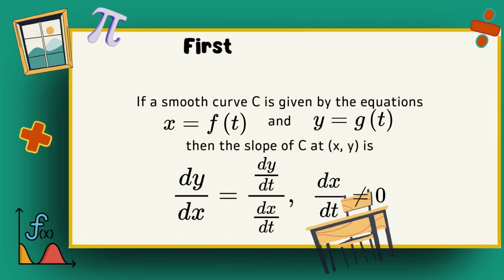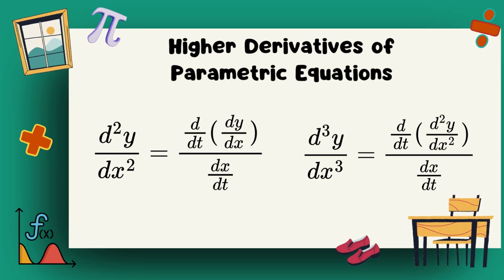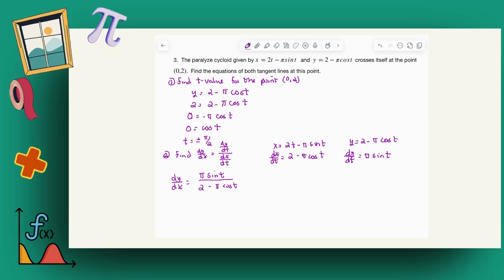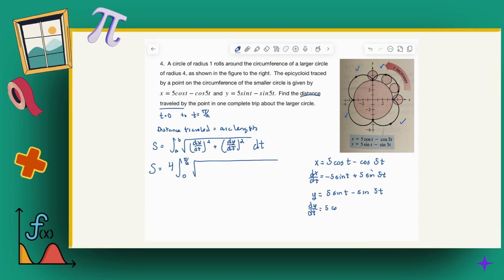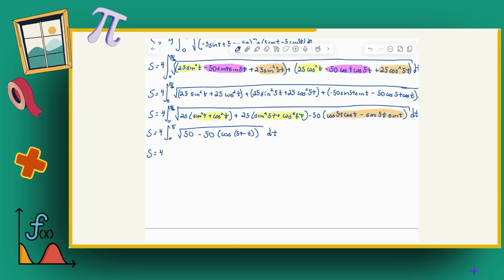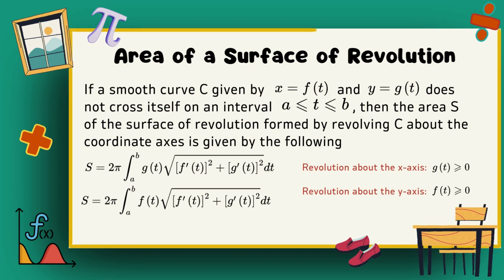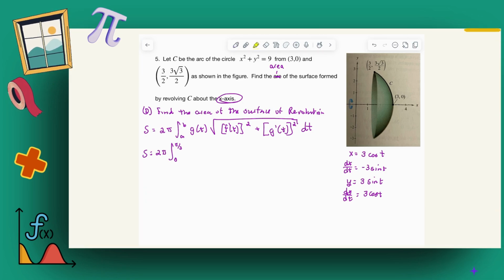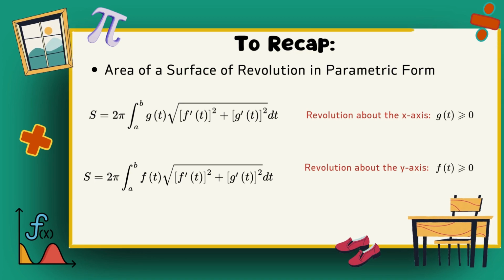Parametric Equations Explained: Slope, Arc Length & Surface Area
Unlock the power of parametric equations in Calculus! In this video, you’ll learn how to:
*  Find the slope of a tangent line to a curve defined parametrically
*  Calculate arc length of curves given in parametric form
*  Determine the surface area of a solid of revolution formed by rotating a
    parametric curve

Whether you're studying for the AP Calculus exam or a college-level Calculus II course, this video will give you the tools and formulas you need to confidently tackle parametric problems.

🎓 Topics Covered:
*  Compute first, second, and third derivatives when x(t) and y(t) are given.
*  Using arc length formula for parametric equations
*  Finding surface area using revolution formulas for parametric curves

📝 Examples are included for each concept to solidify your understanding.